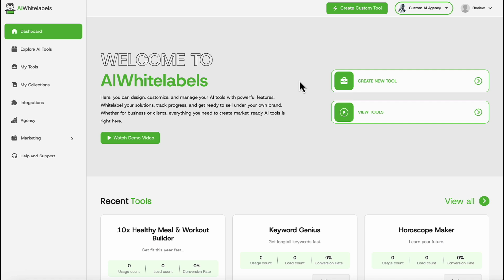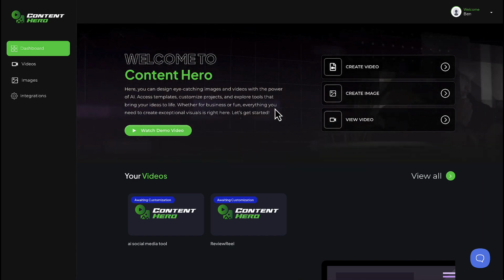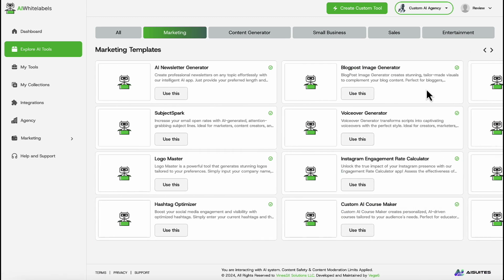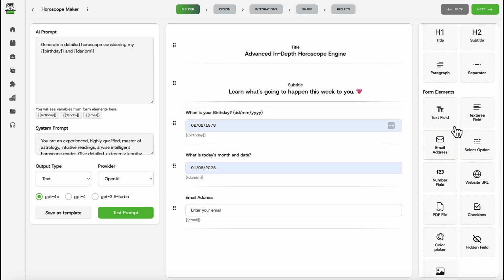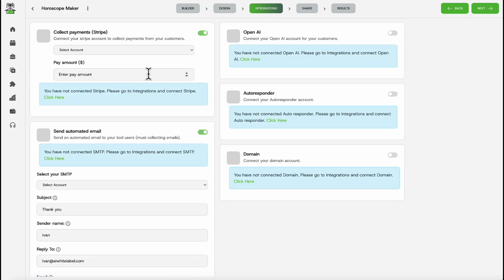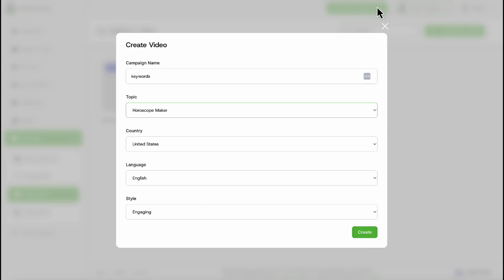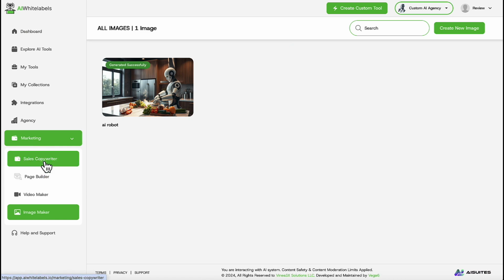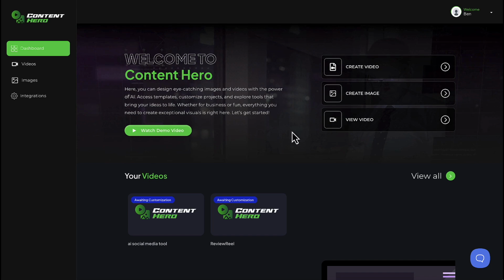AIWhitelabels Review + Demo + Upgrades (OTOs) + Bonuses | AI Whitelabels Review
In the above given AI Whitelabels review bonus page you will see what AIWhitelabels software is and how it works? You will see the AIWhitelabels app features, the AIWhitelabels demo, all the AIWhitelabels upgrades and all the special exclusive bonuses that you are getting with AIWhitelabels.

AIWhitelabels is the first AI suite that creates & markets unique AI SaaS ‘box businesses’ for you. In minutes, create 100% custom AI tools using no-code editing, whitelabel the tools, then let the app market them for you or your clients with custom AI marketing.

Or

Not only that, but AI Whitelabels comes with DFY AI businesses already set-up and ready to whitelabel & resell immediately so everyone can have massive success regardless of age or experience.

Whether it’s content creation, automation, or image generation, you’ll have the power to dominate the AI market with 1000s of AI tools no one else has.